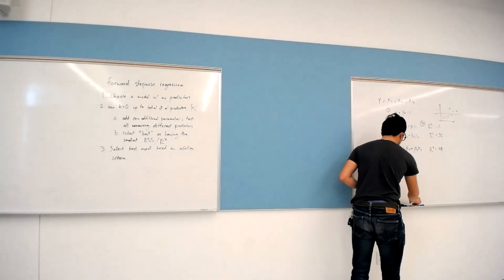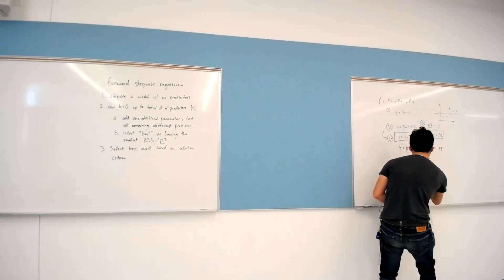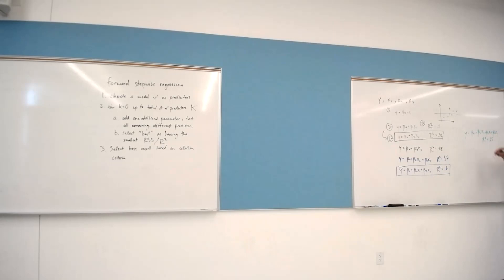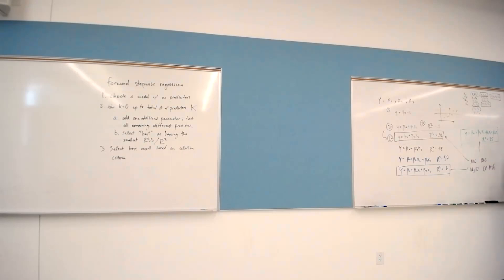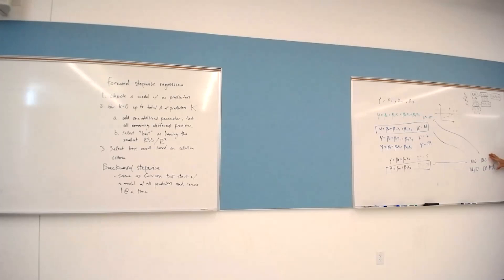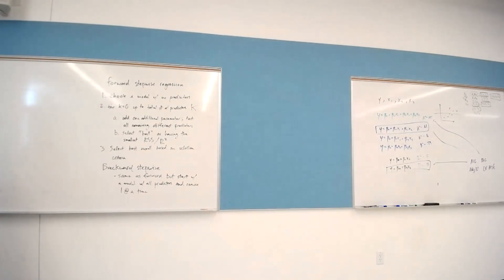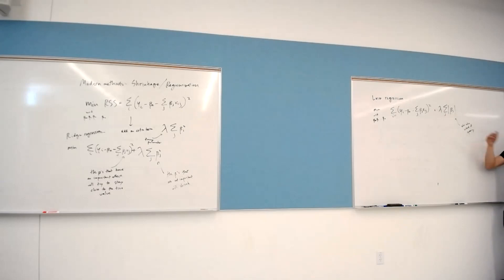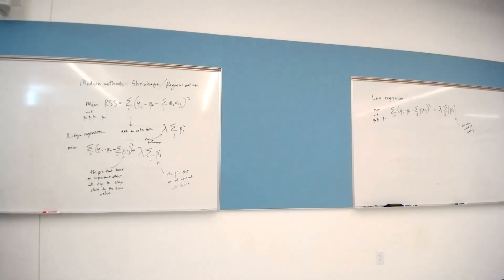UC Davis TTP 201 - Applied Data Analysis (Spring 2022) - Lecture 9